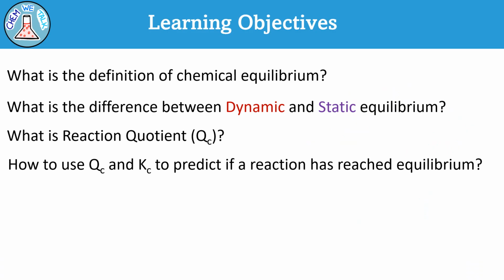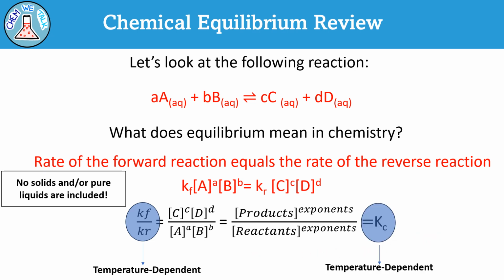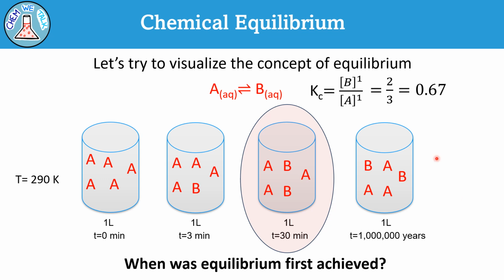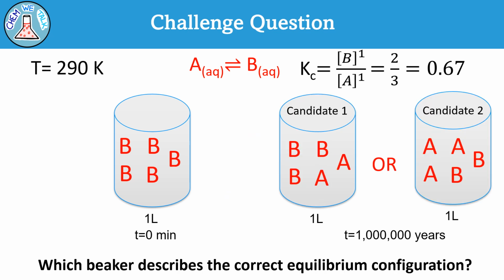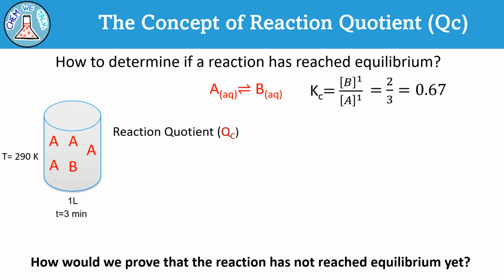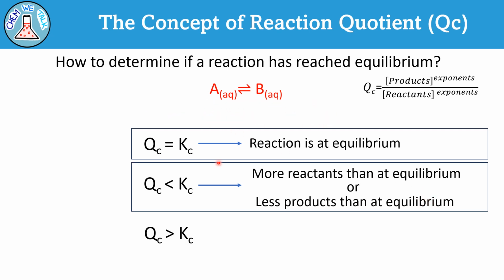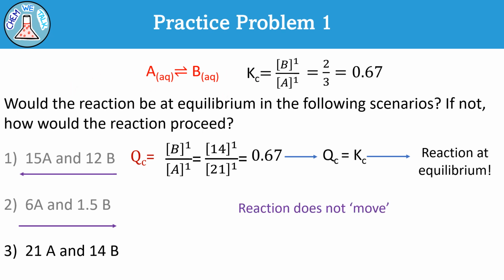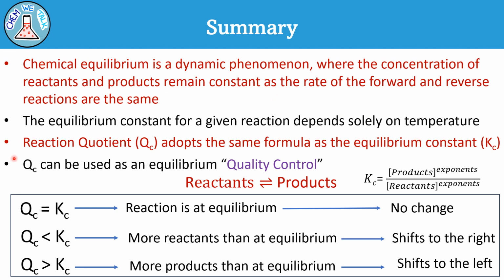Chemical Equilibrium Part 2 - Qc x Kc ( How to determine if a reaction reached equilibrium?)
Chemical Equilibrium is a very important topic in Chemistry and it is sometimes hard to grasp.  For the part 2 of the Equilibrium series, we 1) review the concept of equilibrium by showing visual representations of a system until reaching equilibrium 2) Define and show that chemical equilibrium is a dynamic process 3) Introduce the concept of Reaction Quotient (Qc) 4) Show how to use Qc to predict if a reaction has reached equilibrium

Please, refer to the following videos for more detailed explanations on some of the relevant topics for this video:

Chemistry doesn't need to be hard! Chem We Talk was designed to provide high-quality free basic chemistry education for high-school, AP, IB and college students. We will cover exciting conceptual topics such as Atomic Structure, basic Quantum Mechanics, Entropy and Spontaneity. We will also target the most feared topics such as Stoichiometry, Titrations and Acid-Base Equilibria and you will see that there is no reason to be scared! Feel free to suggest new topics in the comments and send us challenging problems! Now it is time to talk about Chemistry!

Chapters:

Introduction: 0:00
Reviewing the concept of Equilibrium and Kc: 0:45
Visualizing the concept of Equilibrium: 2:36
Static x Dynamic Equilibrium: 5:04
Challenge Question: 6:10
The concept of reaction quotient (Qc): 8:12
Practice Problem 1 : 11:47
Practice Problem 2 : 13:36
Summary: 15:15